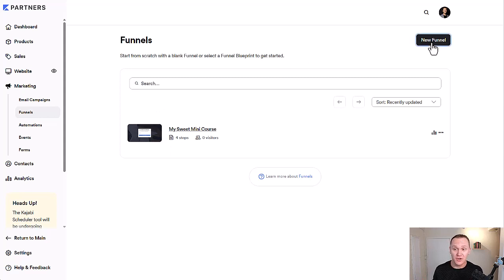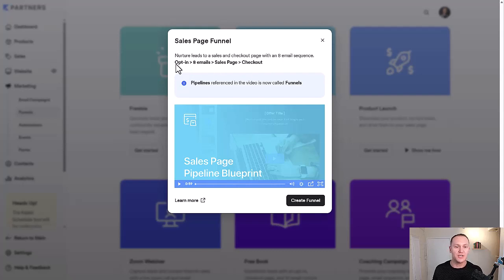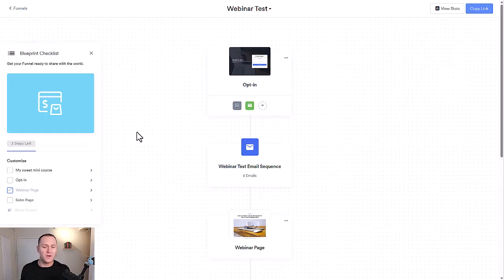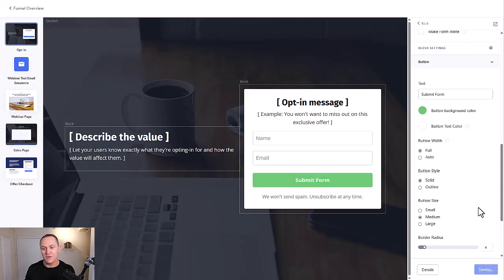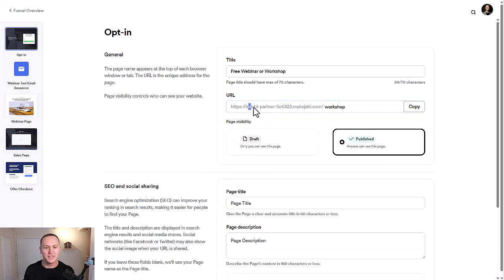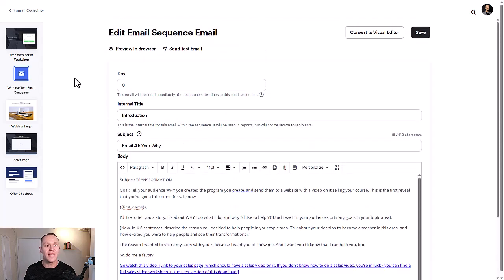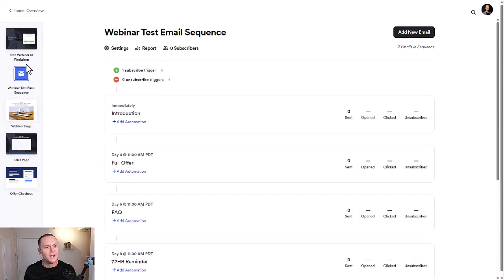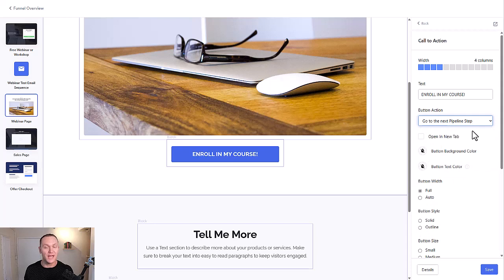Skyrocket Your Sales with Automated Webinars in Kajabi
In this video, I'm going to show you how to use Kajabi to automate your webinars. With Kajabi, you can easily create and manage your webinars, making it easy to schedule and track your sales leads.

If you're looking to increase your sales, then you need to start using Kajabi. This tutorial will show you how to use Kajabi to automate your webinars and boost your business. Watch it now and see how you can skyrocket your sales with automated webinars!

⏰Time Stamps:

0:00 - Introduction
0:17 - Try Kajabi for 30 Days FREE
1:24 - Setting Up Your Webinar Funnel
4:41 - Customizing Your Funnel